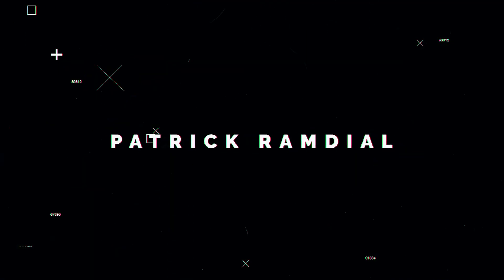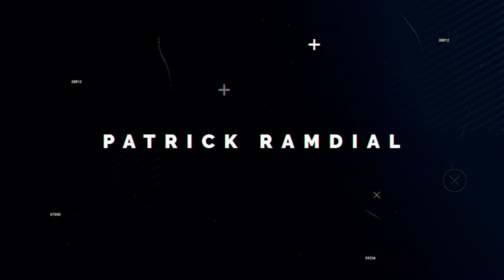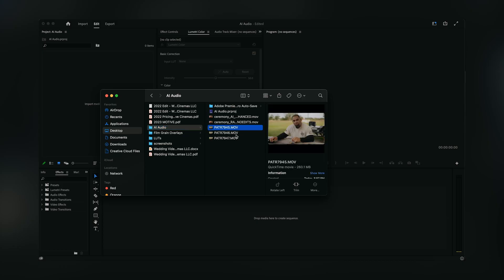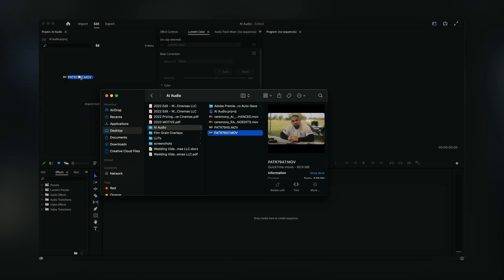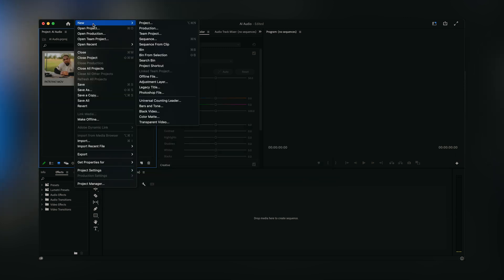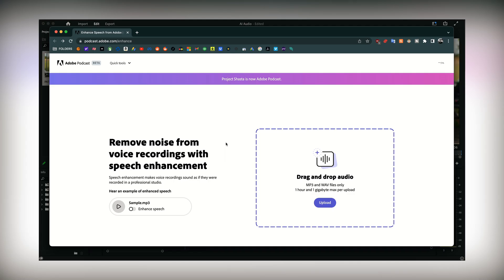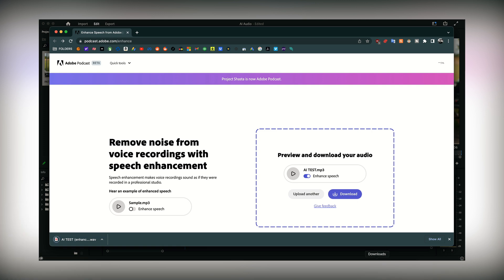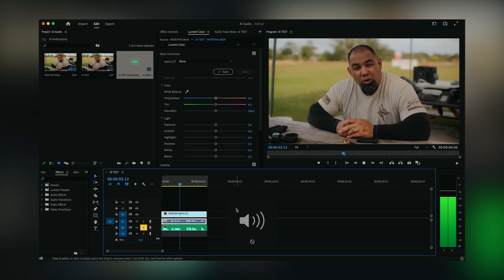AI Audio Editing From Adobe (Enhance Speech) Adobe Podcast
Do we even need to edit audio anymore? This is honestly one of the craziest advancements in editing (on a consumer level) that I can think of. My mind is honestly blown with how easy Adobe is making this process. This is not an ad, and its totally free. Check it out for yourself!

This video is about a new AI audio editing software from Adobe called Enhanced Speech (formerly known as Project Shasta). I tested Enhanced Speech by rendering out audio of a person speaking with a Rode VideoMic Pro and a camera microphone, and then using the software to enhance the audio. The video demonstrates how to use Enhanced Speech by importing the audio into Adobe Premiere, rendering it out as an MP3, and then using the Enhanced Speech website to edit the audio. The video compares the original audio to the AI-enhanced audio and discusses the potential uses and benefits of Enhanced Speech.

Feel free to ask me some questions or spark up some conversations in the comments section below and also don't forget to subscribe to my channel to see when I upload new videos

MY FILMING GEAR:
Panasonic S1H
Hazard 4 Camera Bag
S1H to EF Adapter
Canon EOS R
Ronin S
Canon 50mm
Canon 70-200 EF
Tokina 11-16mm
Canon 85mm
Canon 35mm
Canon 17-55mm
Tascam DR 10L
Tascam X8
Sennheiser EW100 G3
Ronin M
Rhino Slider
LED Light Kit
Manfrotto Tripod
DJI Mavic 2 Pro